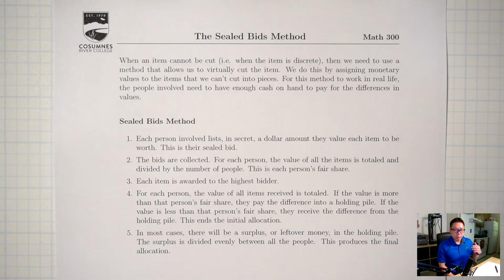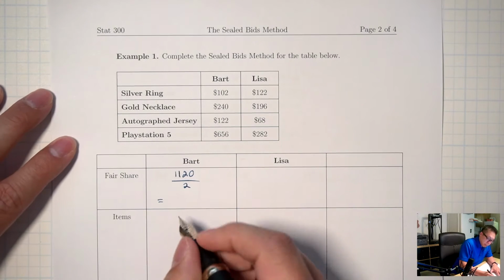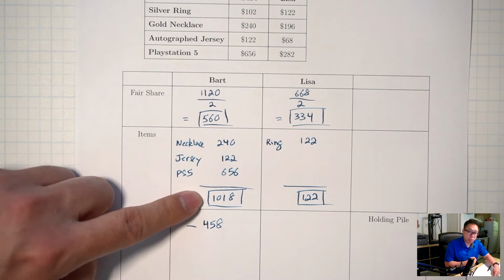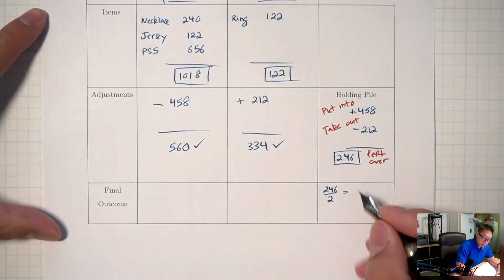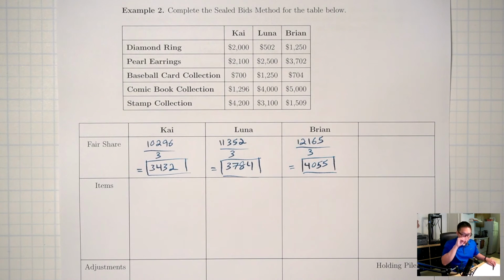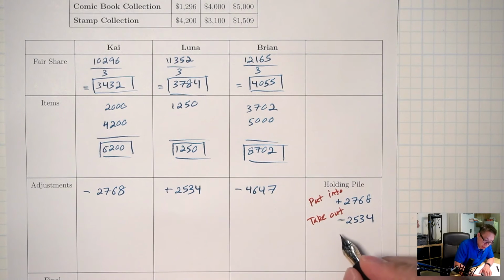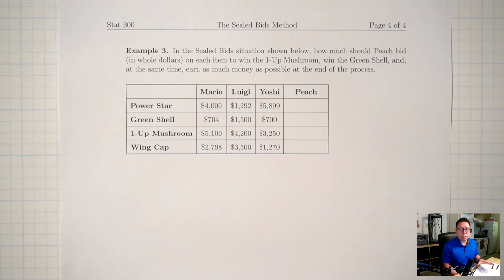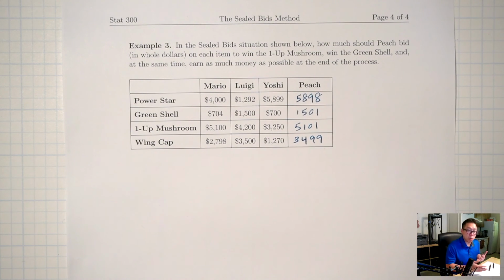The Sealed Bids Method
0:00 Intro to Sealed Bids
3:33 Example 1
15:22 Example 2
26:55 Example 3